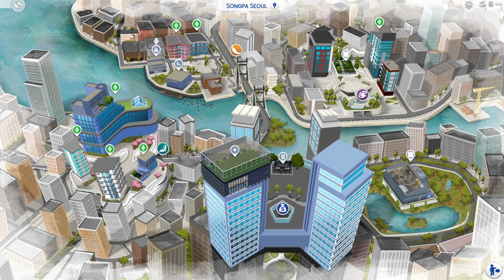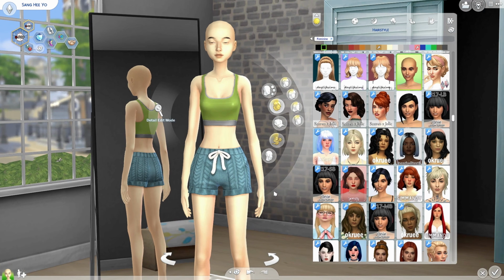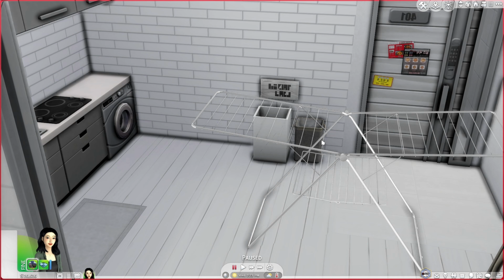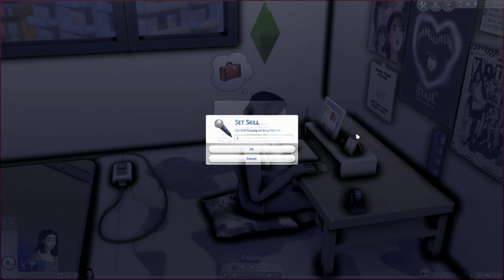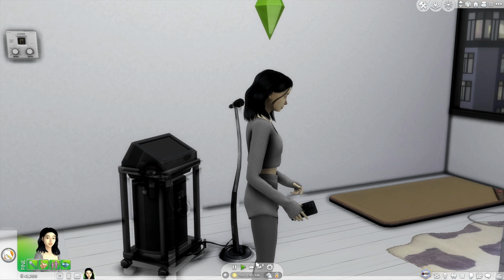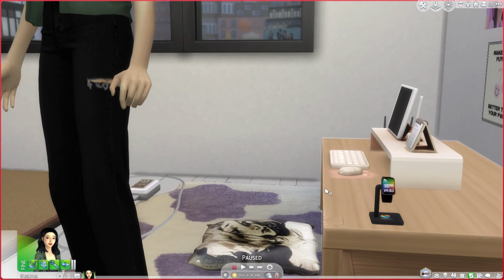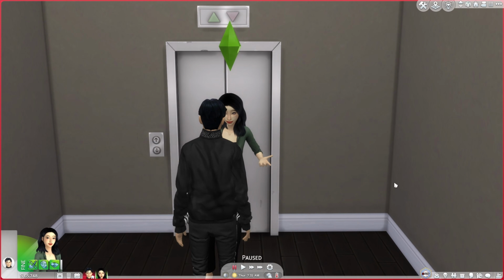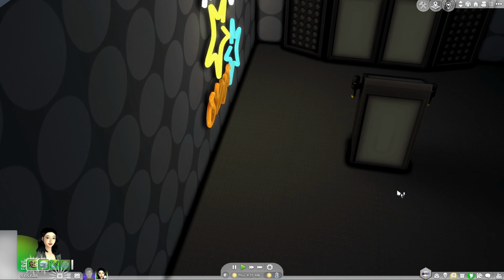How To Make A Realistic Kpop Group ( The Sims 4 Mods)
Here is a sims 4 mod review and showcase of various must have sims 4 mods that I use to make realistic kpop idol sims in my korea save file.

1. Random Korean Name Mod

4. Kpop Star Mod

5. Five Columns in cas

6. SNB Bills/Bank

7. Simzlink

8. Dental Mod

9. Vicky Cheats

10. Road to Fame

11. Plumfruit Mod

12. Selfie Replacements

13. Language Barriers

14. T.O.O.L Mod

15. Pose Player